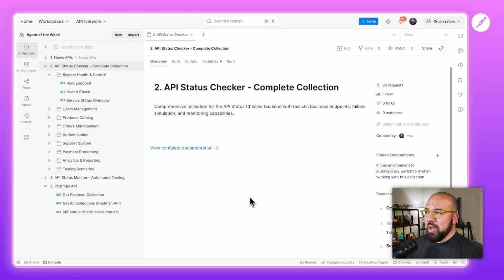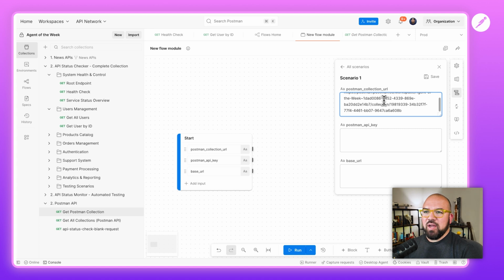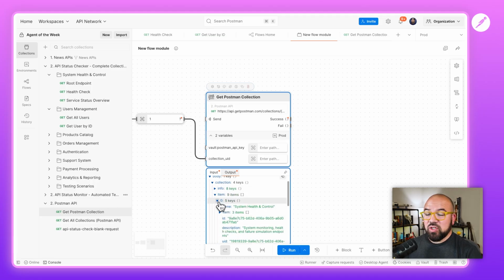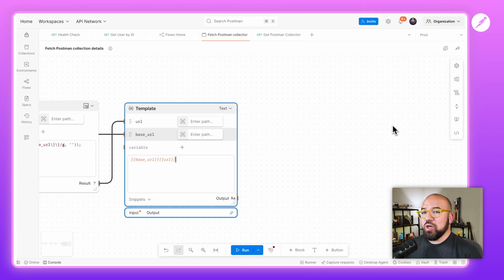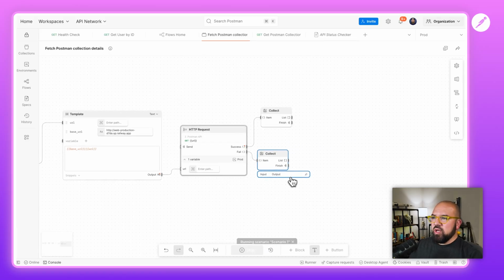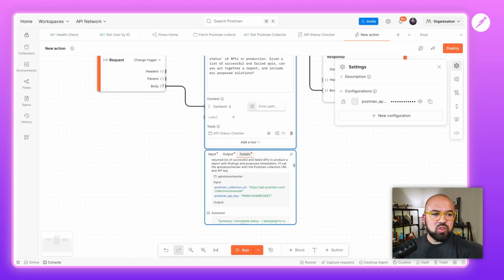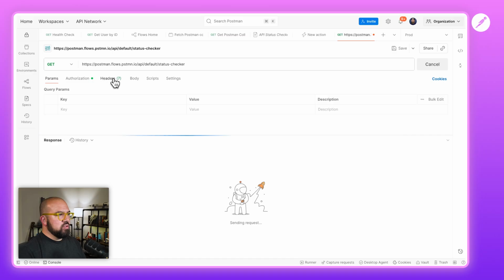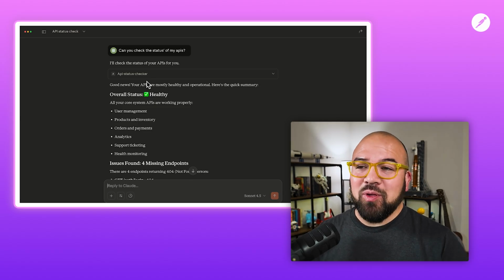Build an API Status Checker Agent with Postman (Full Tutorial)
Discover how to build an API Status Checker Agent using Postman Flows and deploy it as an MCP server. Learn how to automate API health checks across your Postman collections, flatten endpoint data, handle failed requests, and integrate AI (Claude or GPT) to generate intelligent status reports automatically.

By the end, you’ll have a fully functional API monitoring agent that connects to Claude through MCP, checks all your APIs in real time, and summarizes success and failure results like an SRE.

- How to build a Postman Flow that checks API health automatically
- Use Postman APIs and regex to extract and monitor endpoints
- Separate successful and failed calls for better debugging
- Add Claude or GPT to summarize results and suggest fixes
- Deploy your flow as an MCP server for external integration

📌 Timestamps
0:00 – Intro: API Status Checker Agent overview
0:12 – How it fits into an MCP server
0:52 – Postman collection + OpenAPI spec demo
1:27 – Why automate health checks
2:00 – Creating a new flow module
3:00 – Adding inputs: URL / API key / base URL
4:12 – Extracting collection UID with regex
5:01 – Fetching data from Postman API
6:12 – Debugging API keys and env variables
8:28 – Flattening endpoints & looping checks
10:48 – Handling success vs failures
15:21 – Adding AI Agent for reporting
22:02 – Deploying as MCP server & connecting to Claude
23:32 – Final test + results